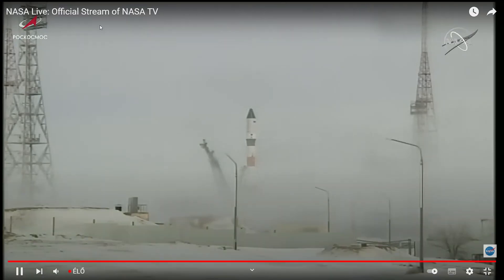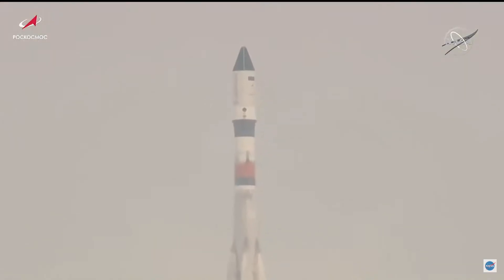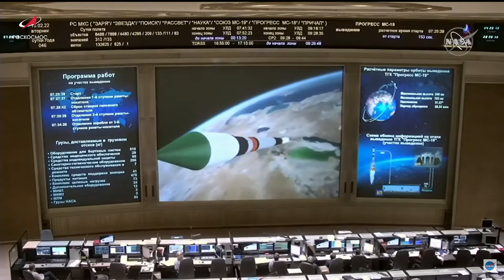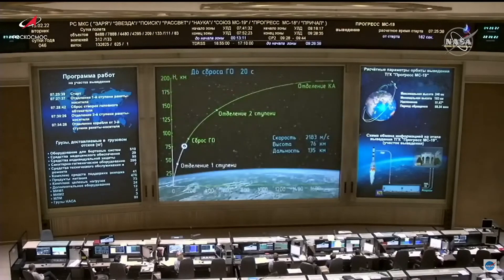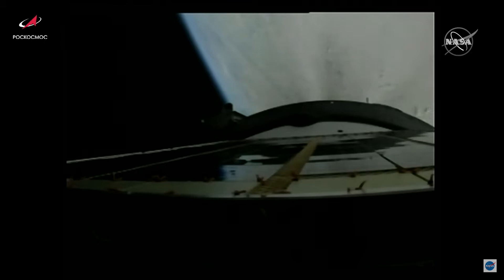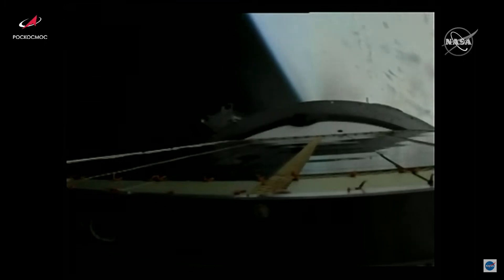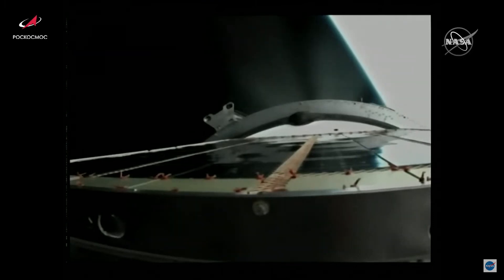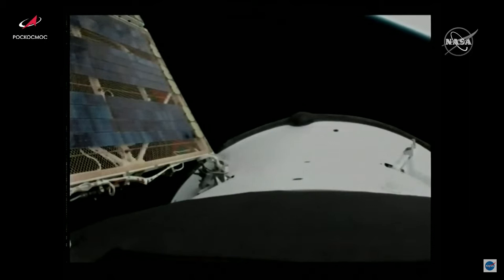Progress MS-19 Launch on a Soyuz 2.1a